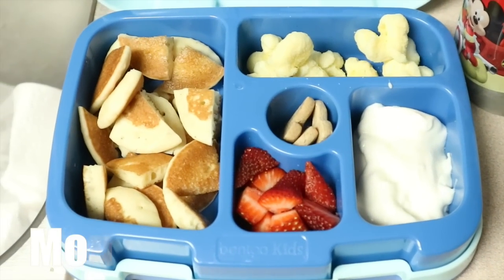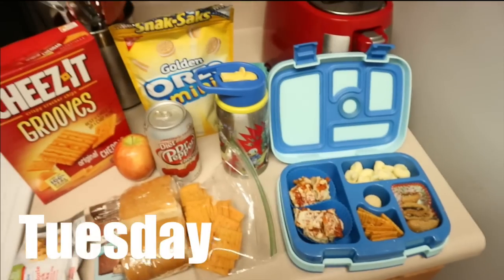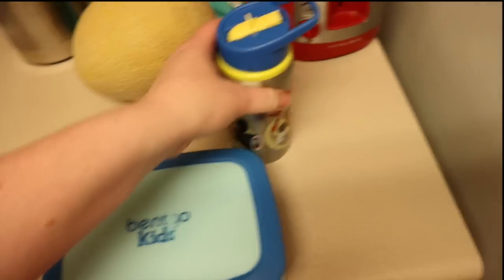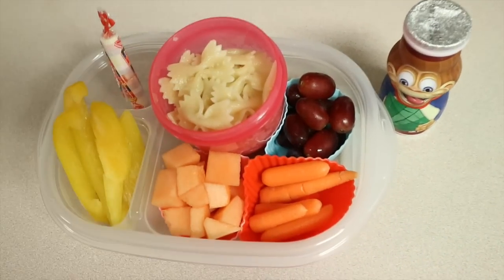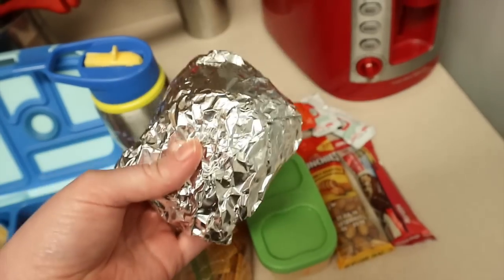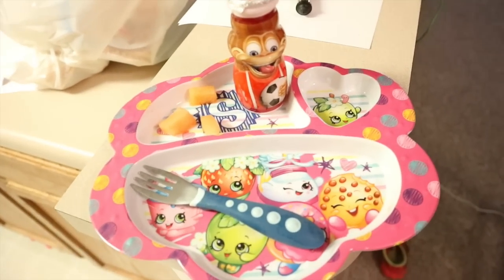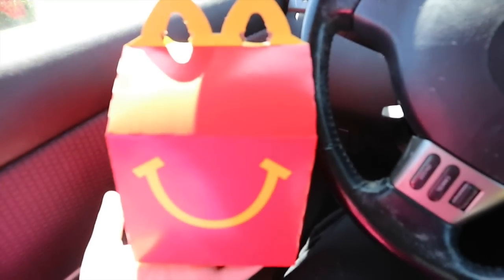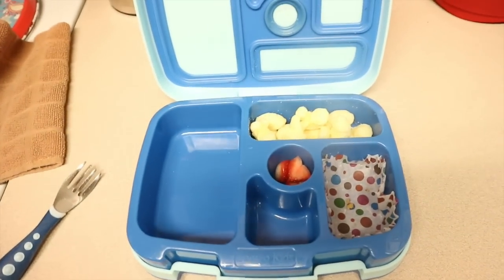Lunch Box Making! School, Work, & Home! | Week 20 | Blessed Jess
I show what I make my son for lunch at school, my husband to take to work, and my daughter to eat at home. Autism friendly and super fun! Come see my lunch box skills! :)